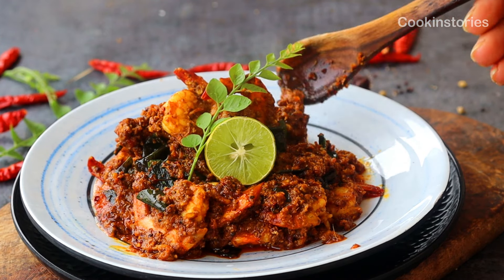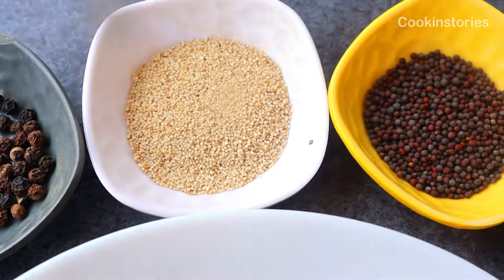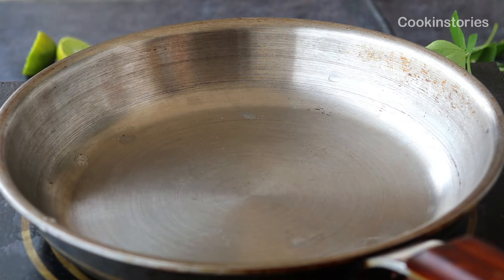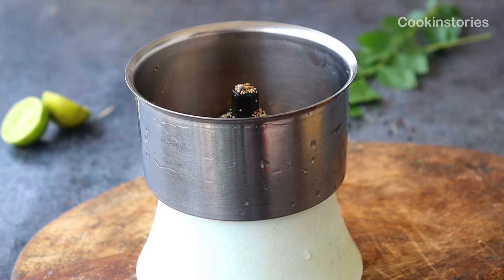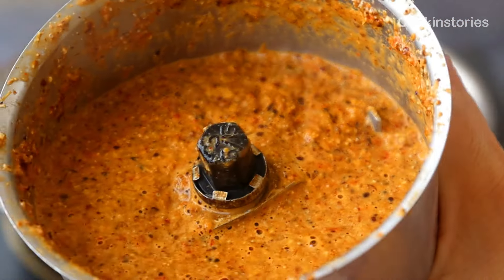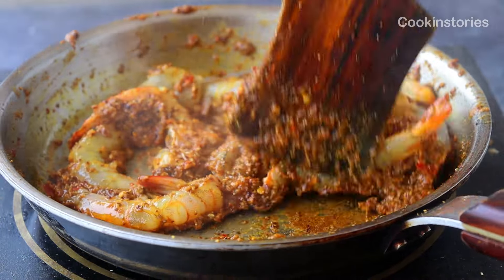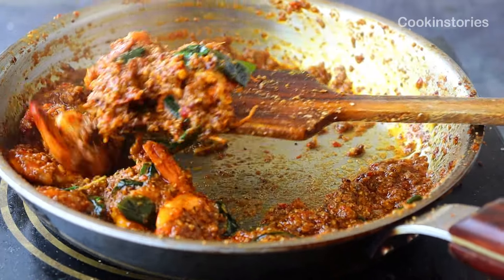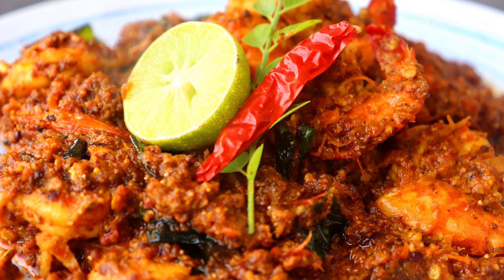This Recipe Of Prawn You Can't Resist | Ghee Roast Prawn | Spicy Prawn Stir Fry Recipe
A very flavorful Mangalorean prawn ghee roast is a must try for all prawn lovers and also for all spicy food lovers. The spice blend made from scratch makes the best prawn ghee roast you can have which is way better than takeaway!

Ingredients
Prawn – 350 grams
Curry leaves
Coriander powder – 1/2 tspn

Roasted Masala:
1 tsp Cumin seeds
2 tsp Coriander seeds
1 tsp Mustard Seeds
1 tsp Poppy Seeds
5-6 Black pepper corn
5-6 Red chili whole
6-8 Cashew

For  Egg Afghani Gravy :
Link⬇⬇⬇⬇
Video link